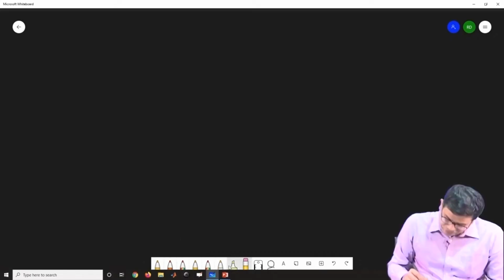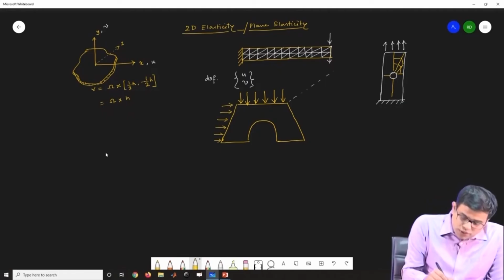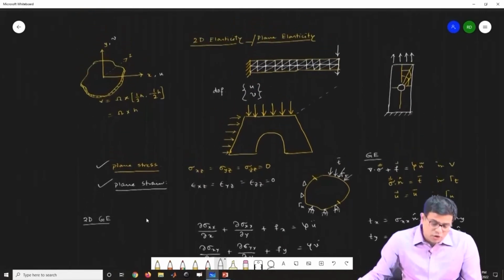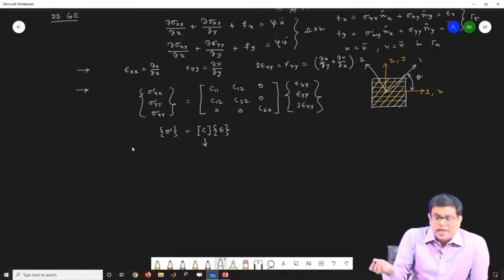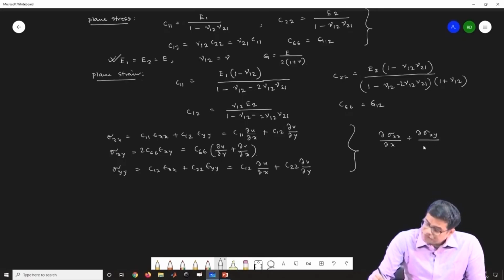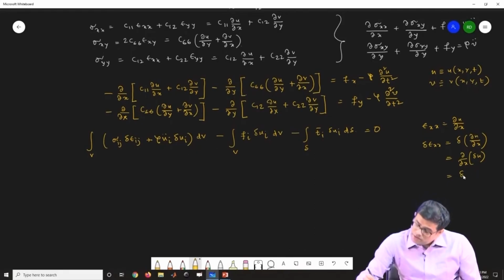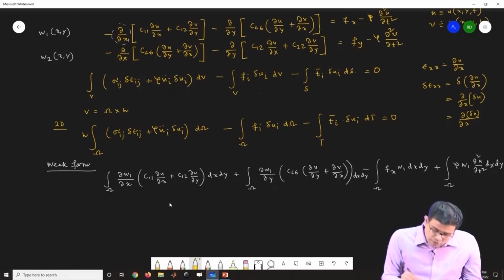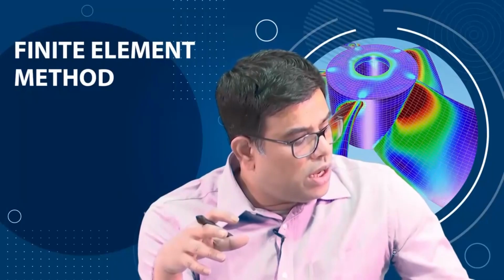Lec 42: 2D Elasticity and Weak Form